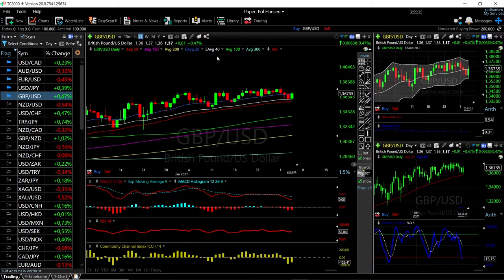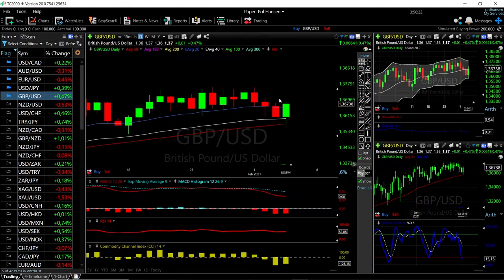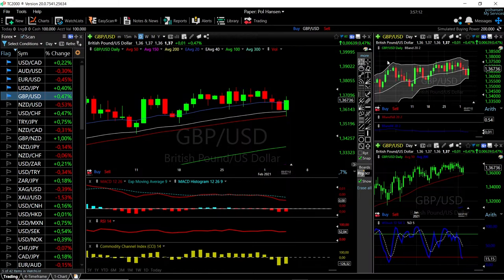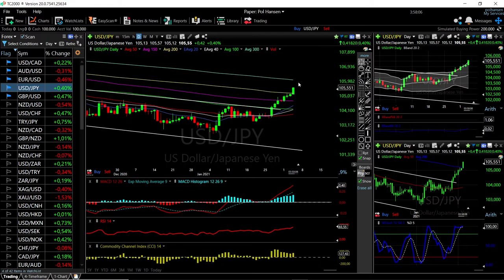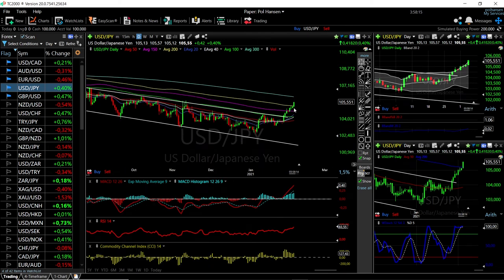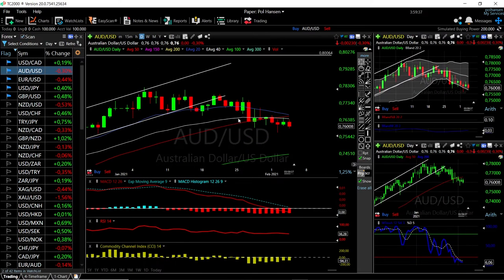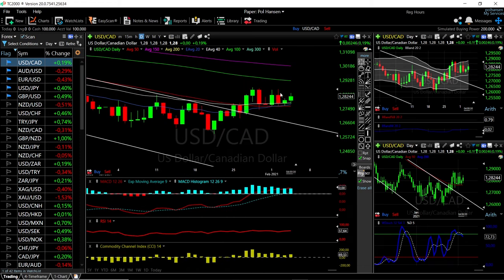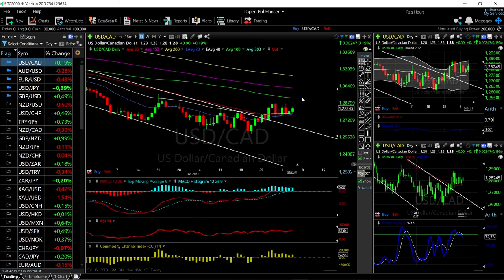EUR/USD, GBP/USD, AUD/USD, USD/JPY and USD/CAD forecast for February 05